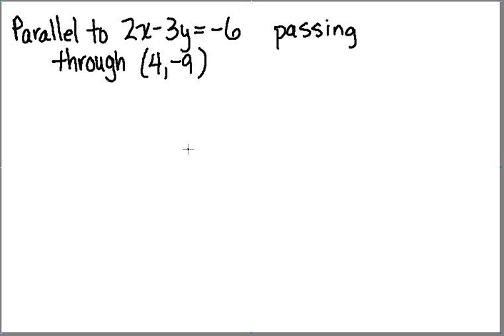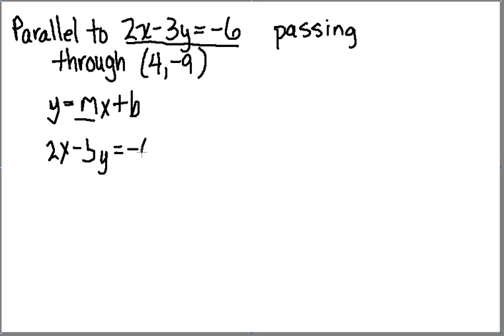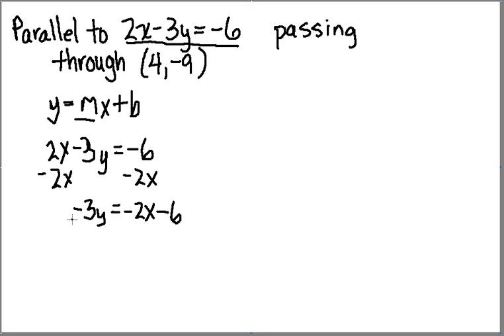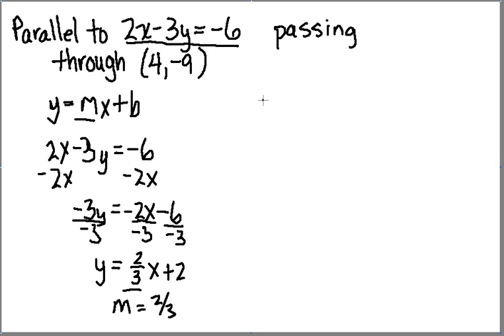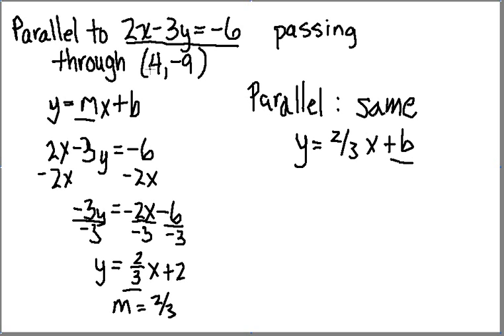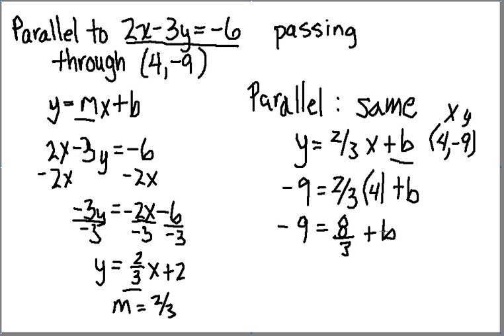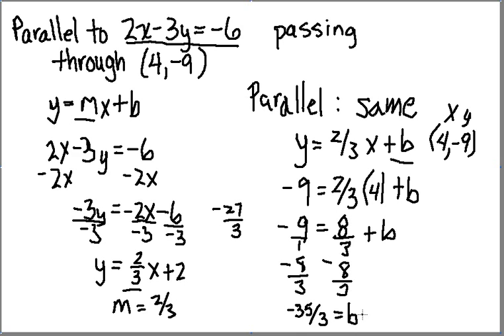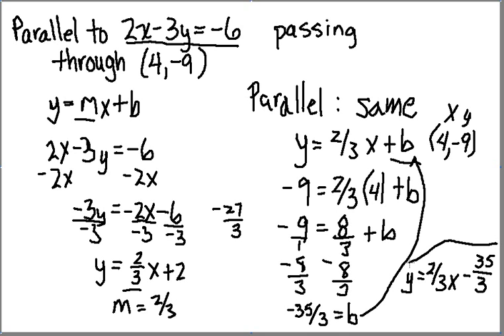parallel line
Demonstrates how to construct the equation for a parallel line.